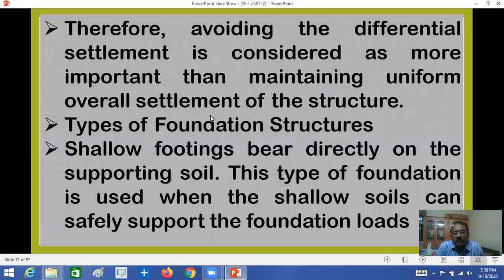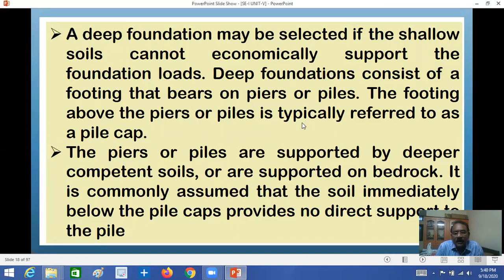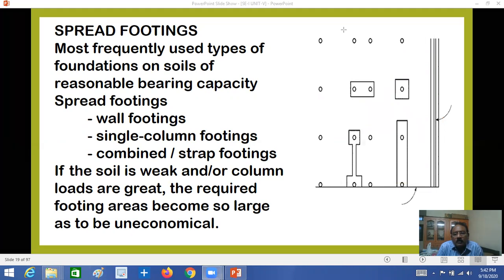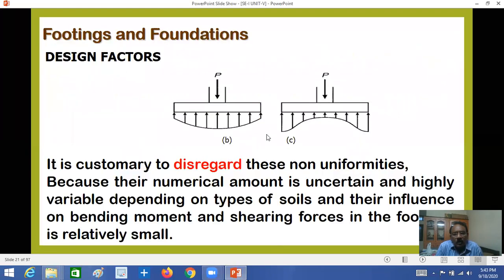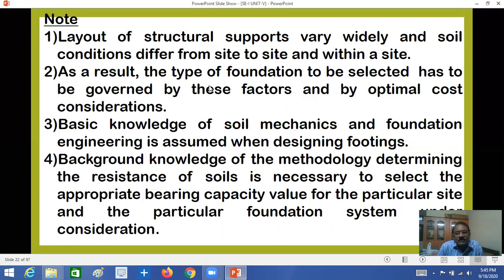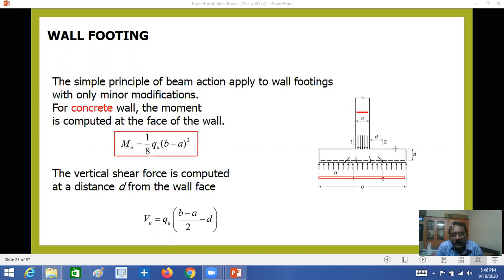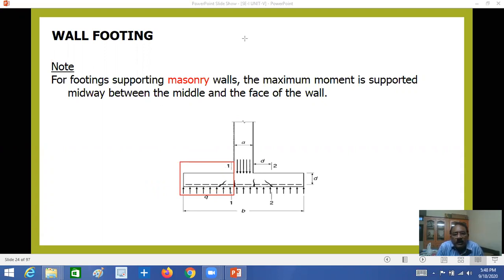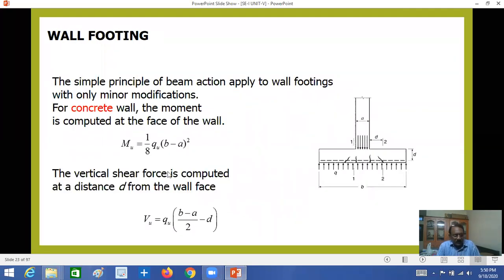SE -I UNIT- V LECTURE- 3